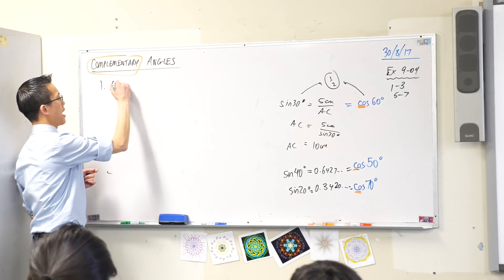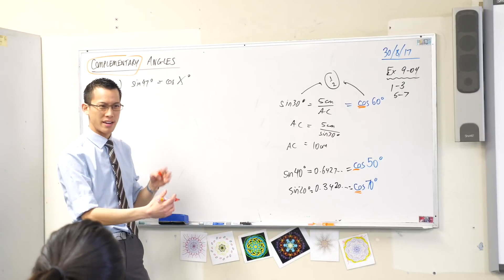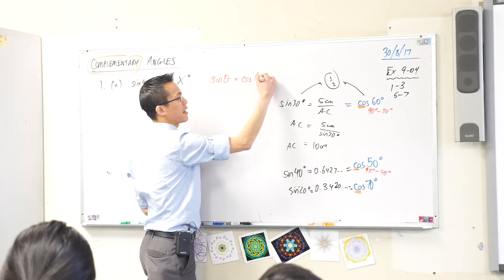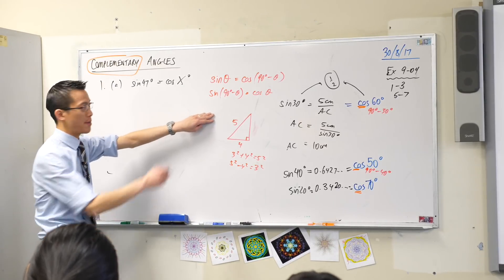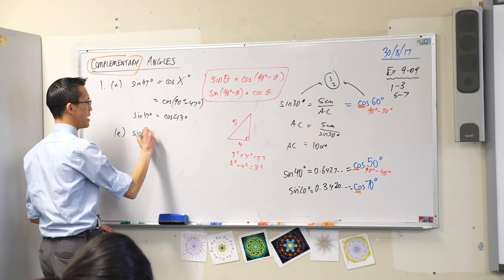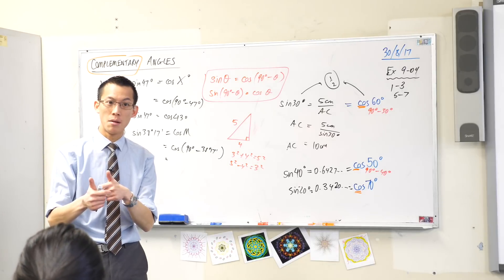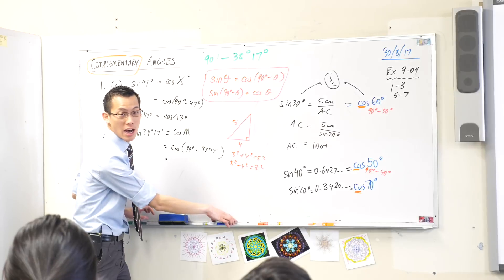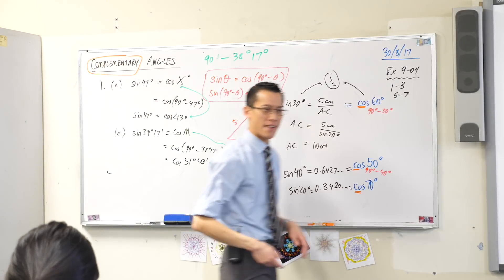Trigonometric Ratios of Complementary Angles (2 of 3: Basic questions)